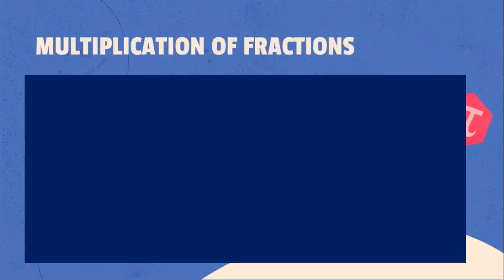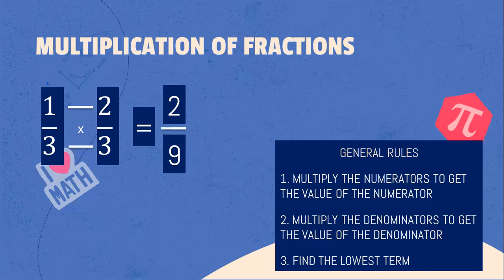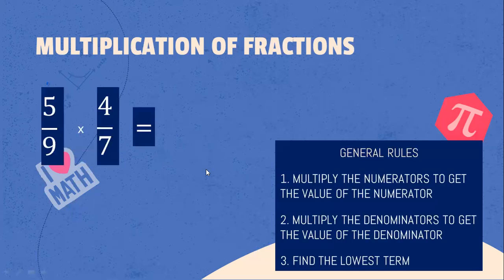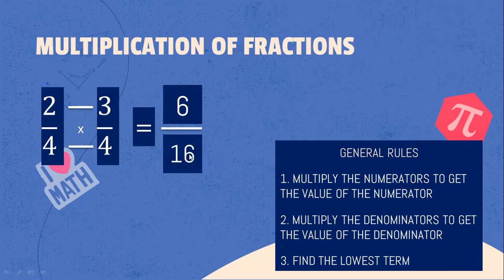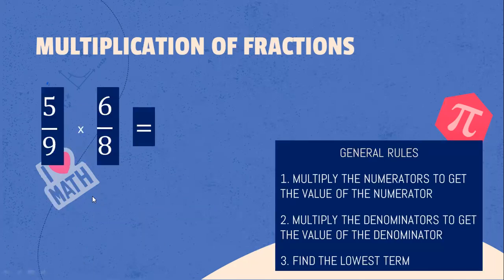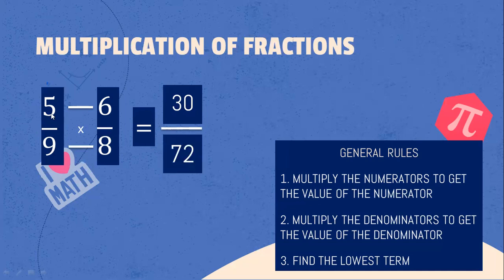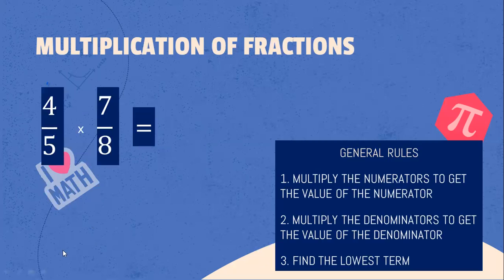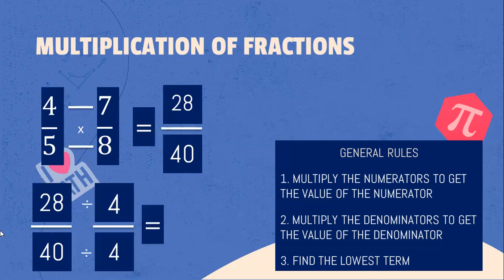MATH TUTORIALS - MULTIPLICATION OF FRACTIONS